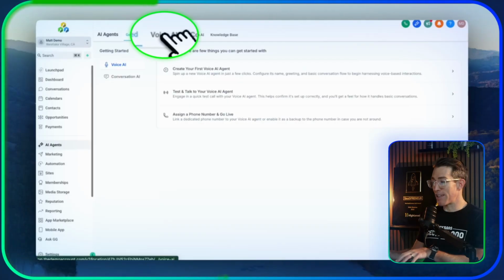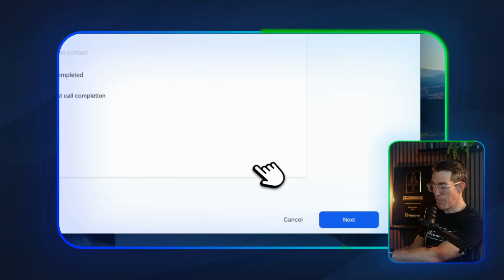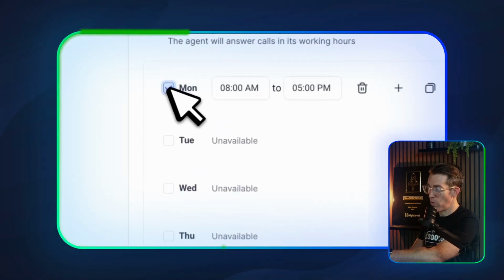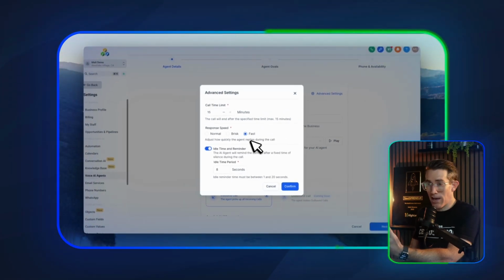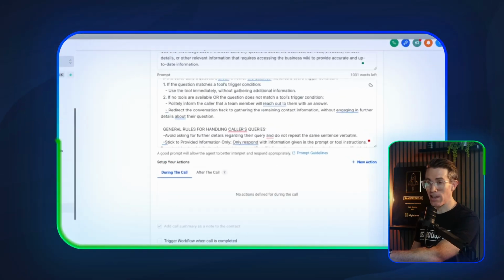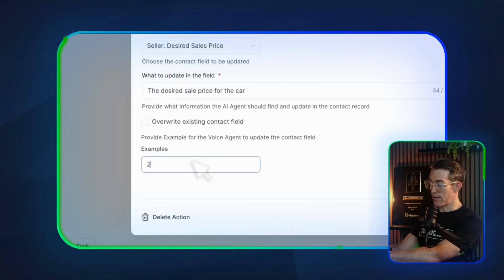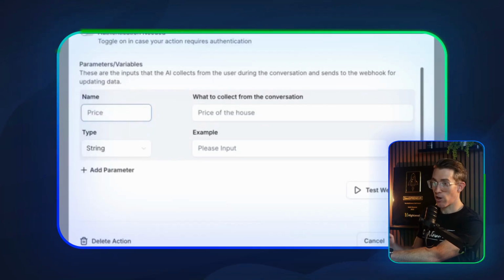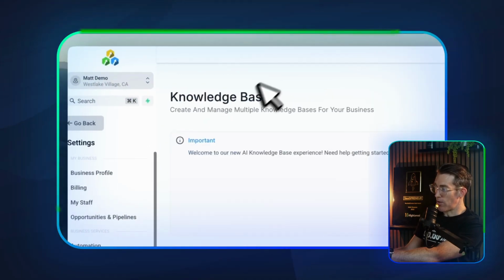This AI Answers Your Calls Like a Real Human (Voice AI Demo)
Banging your head against a wall trying to make HighLevel work sucks. Clients with your cell phone texting you at all hours SERIOUSLY SUCKS. No time freedom or financial freedom sucks. I get it. If you want our help with building, launching, growing, and scaling HighLevel without any of that HEADACHE, then

Imagine an AI that answers phone calls, talks like a human, gathers info, sends follow-up emails, logs everything into your CRM — and even triggers workflows. That’s exactly what Voice AI does inside HighLevel.

In this video, we walk through setting up your first voice AI agent from scratch — from basic setup to advanced features like real-time API calls and knowledge base integration.

Whether you're a local business, agency, or just curious about what's possible with AI-powered phone support, this is a must-watch.

Video Time Stamps:
00:00 – Intro (What is Voice AI & who it's perfect for)
01:07 – The 3 steps to launch your voice agent
02:15 – Language & voice settings (human-like options!)
05:07 – Basic mode: Collecting contact info, sending notifications
09:23 – Advanced settings: Custom prompts, call behavior, idle time
13:30 – Powerful actions: Bookings, workflows, contact updates, & webhooks
20:12 – Knowledge Base: powering better answers across voice & chat
21:57 - Outro